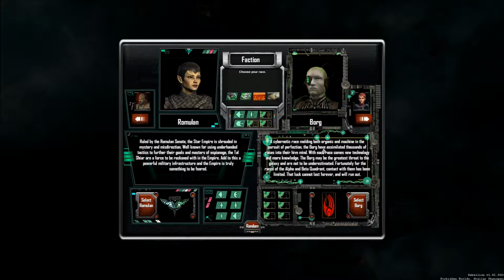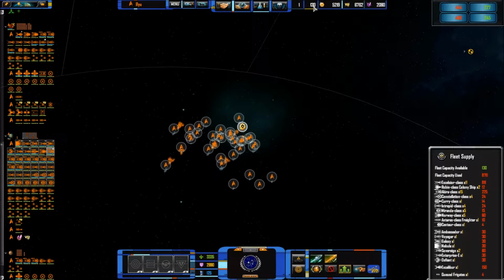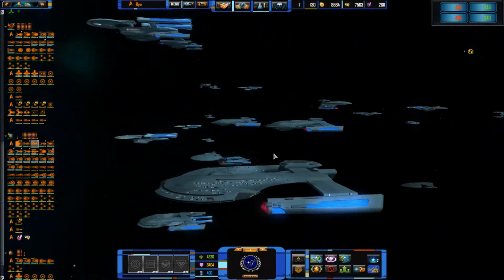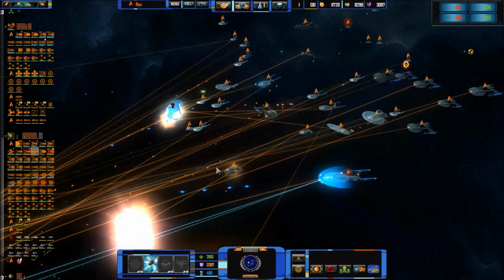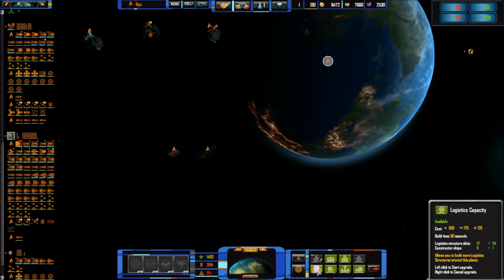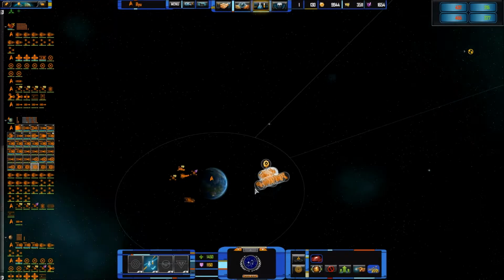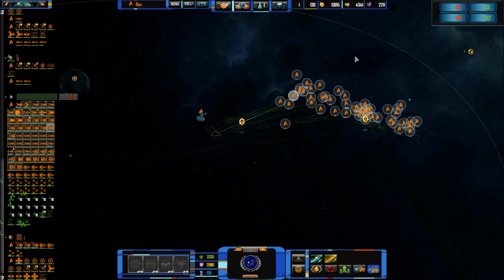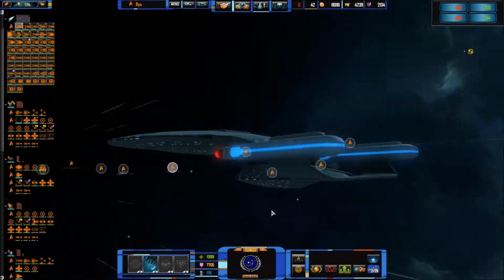First Look - Star Trek Armada III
I take a quick look at Star Trek Armada III, showing off some of the ships, the design of the game, and a few opinions so far.